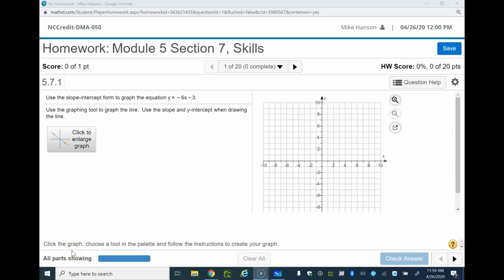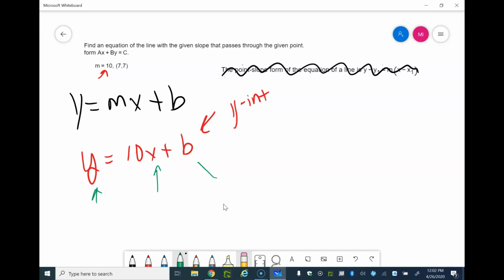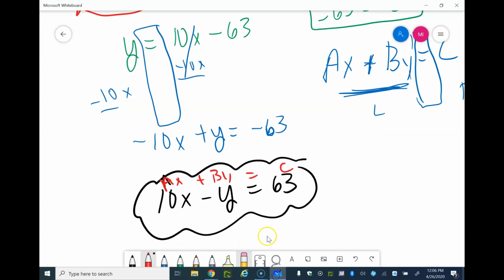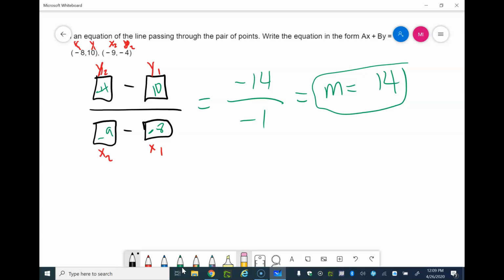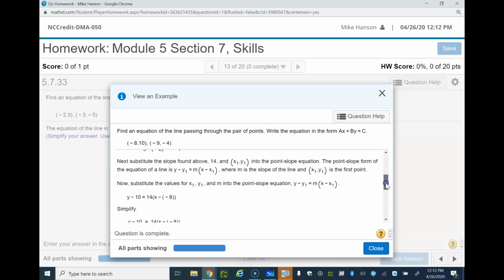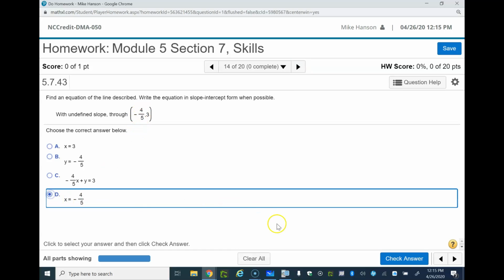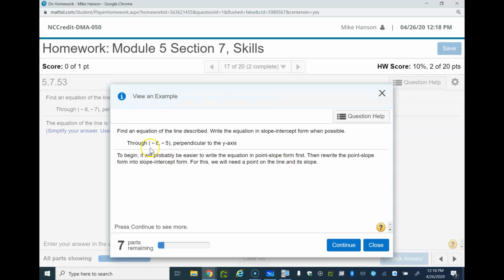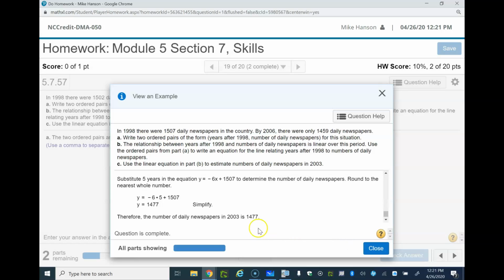DMA 050 Section 7